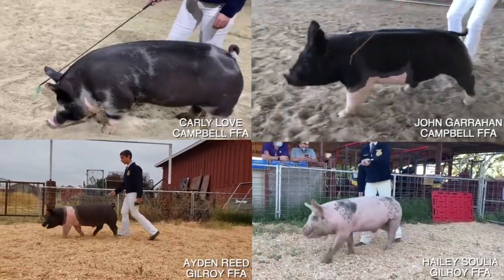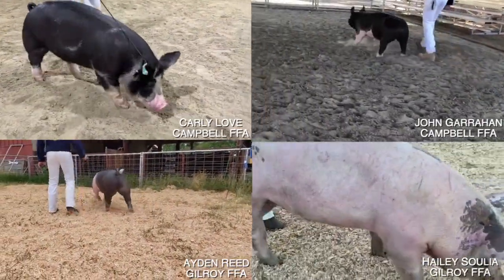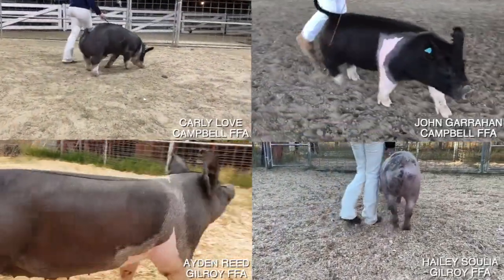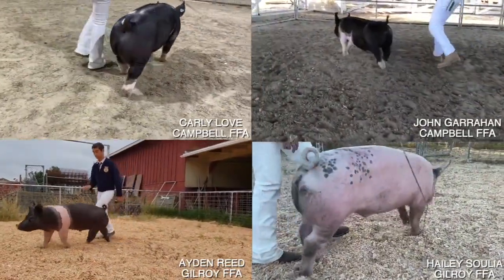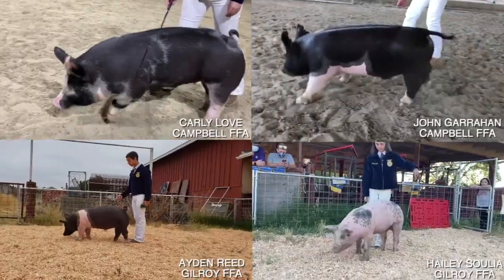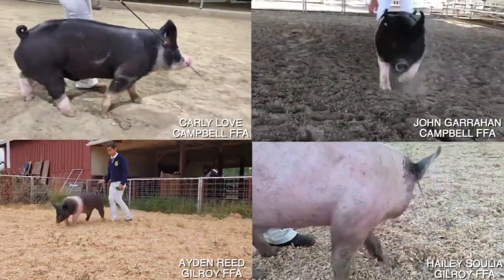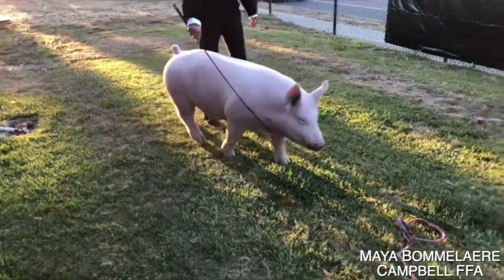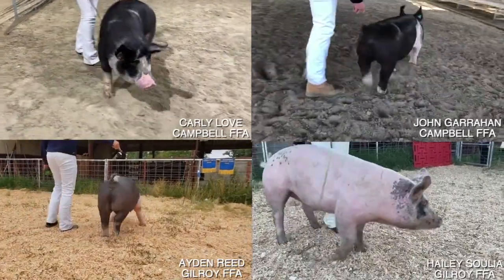04 - FFA Market Swine Weighing 270lbs to 300lbs - 2020 Santa Clara County Virtual Fair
04 - FFA Market Swine Weighing 270lbs to 300lbs - 2020 Santa Clara County Virtual Fair